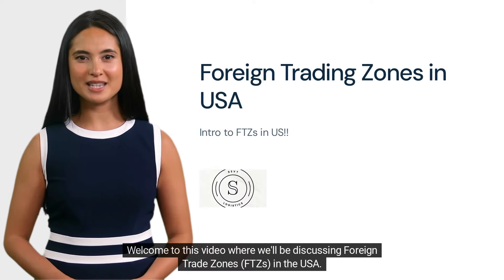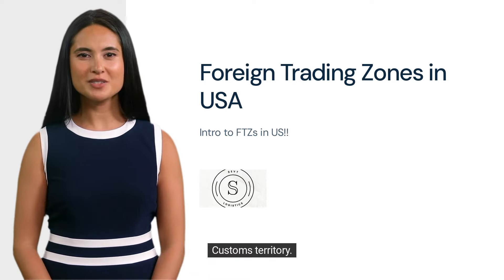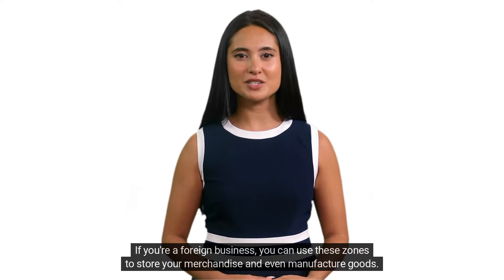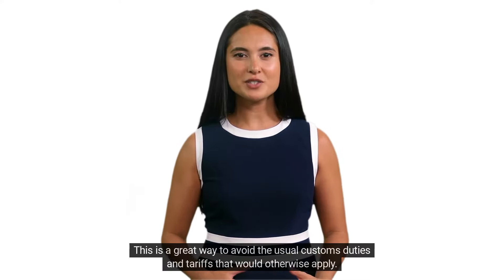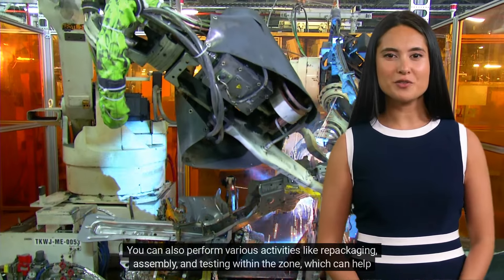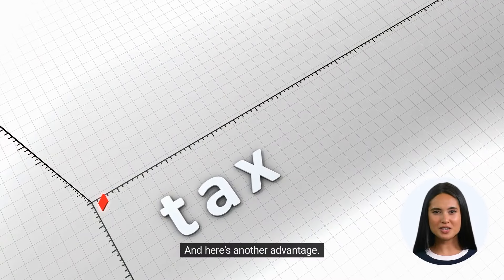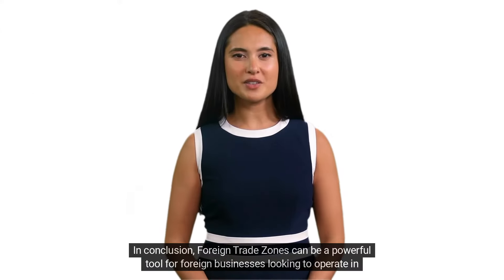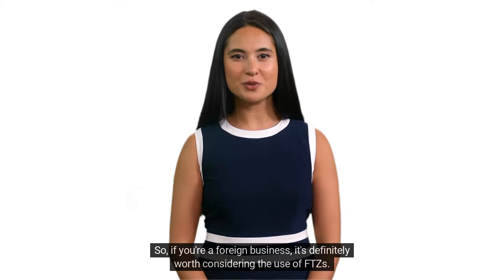Foreign Trading Zones in USA : How to use Foreign Trades Zones from outside of USA !!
Welcome to this video where we'll be discussing Foreign Trade Zones (FTZs) in the USA. These are specially designated areas where foreign and domestic merchandise is considered to be outside the country, or at least, outside of U.S. Customs territory. This means they are areas where usual trade barriers do not apply.

Let's start with the basics. FTZs were created to stimulate economic growth and development. If you're a foreign business, you can use these zones to store your merchandise and even manufacture goods. This is a great way to avoid the usual customs duties and tariffs that would otherwise apply.

Now, you might be wondering, how can you use these zones if you're operating from outside of the USA? Well, it's quite simple. You can apply to the Foreign-Trade Zones Board to get your business into an FTZ. This process involves submitting a proposal and getting approval.

Once you're in, you can bring in your merchandise without paying customs duties. This can be a huge cost saving for your business. You can also perform various activities like repackaging, assembly, and testing within the zone, which can help you streamline your operations.

And here's another advantage. If you manufacture within an FTZ, you can choose to pay duties on the finished product or its foreign components, whichever is lower. This flexibility can help you further reduce your costs.

In conclusion, Foreign Trade Zones can be a powerful tool for foreign businesses looking to operate in the USA. They offer a way to avoid customs duties, streamline operations, and even reduce costs. So, if you're a foreign business, it's definitely worth considering the use of FTZs.